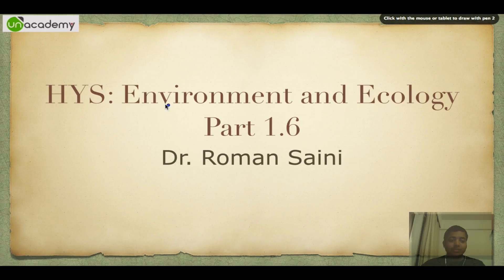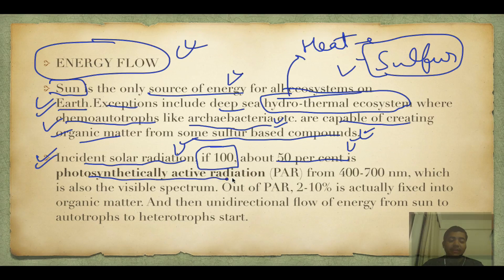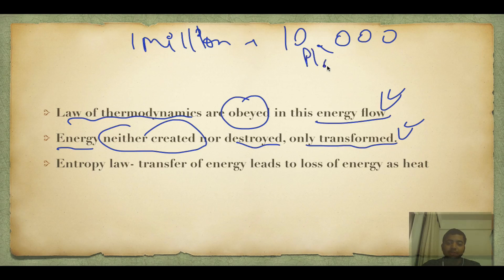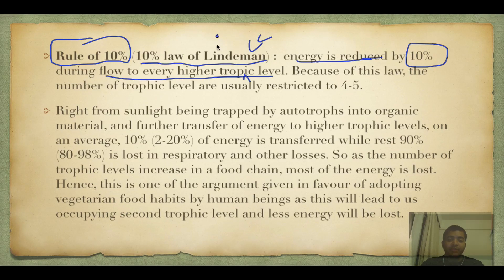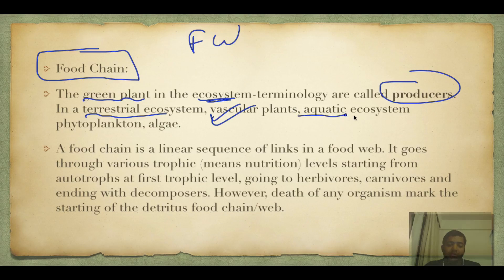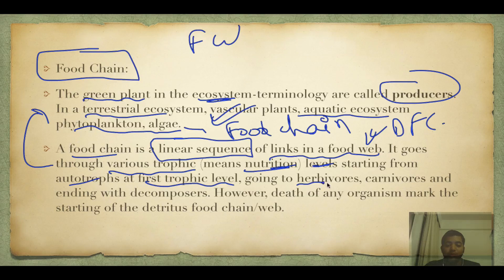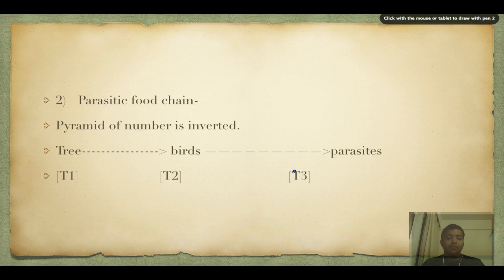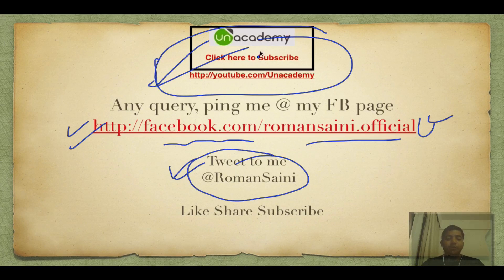UPSC IAS: High Yield Series: Environment and Ecology Part 1.6 IAS Preparation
Roman deals with energy flow in an ecosystem, biotic factors, food chain and much more awesome stuff.

Still if you are left with any doubt, ask at his facebook Video by Unacademy for IAS Preparation. How to prepare for IAS exam, Best IAS Coaching, IAS Civil Services Syllabus, Study Material for IAS Exam, IAS Civil Services Exam, UPSC Preparation, Tips for IAS, Material for IAS Preparation, UPSC Exam Material, IAS How to prepare, Other good resources: Mrunal and Clearias , IAS preparation tips, How to prepare for IAS 2015